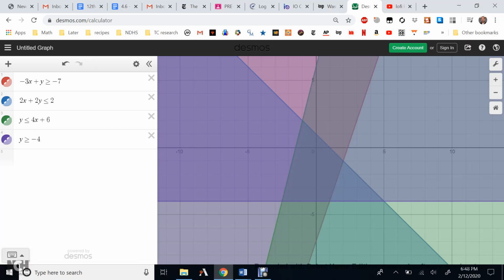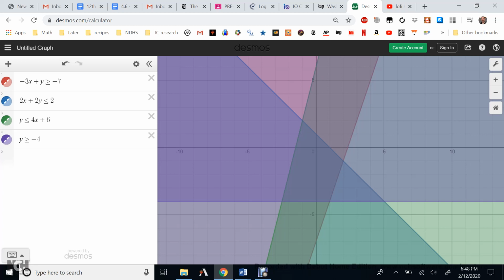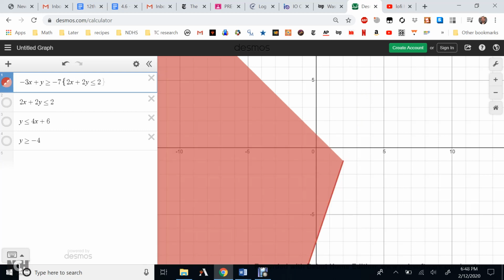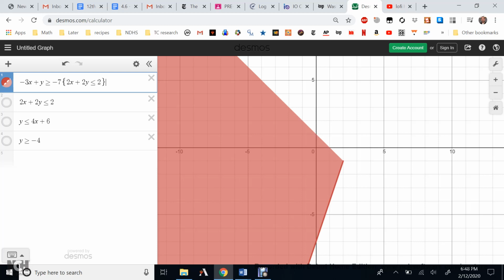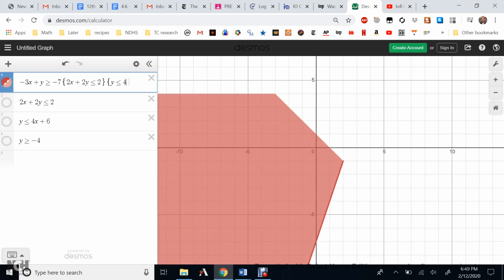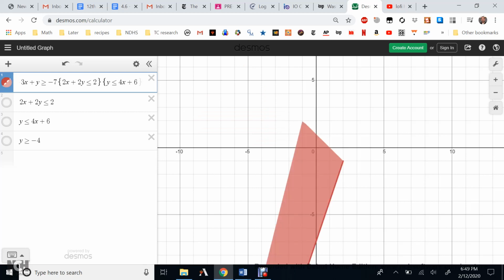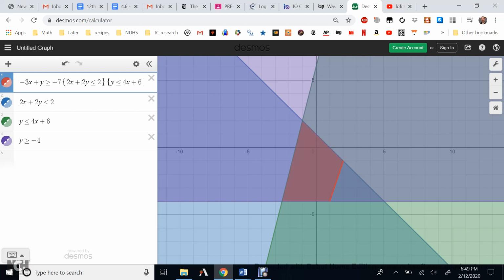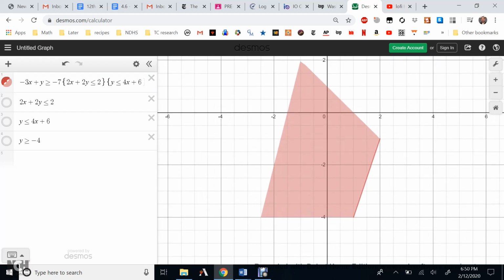Single overlapping Space in system of inequalities in desmos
Learn how to create a single shaded space when trying to graph a system of inequalities